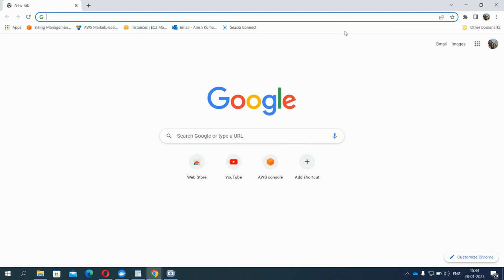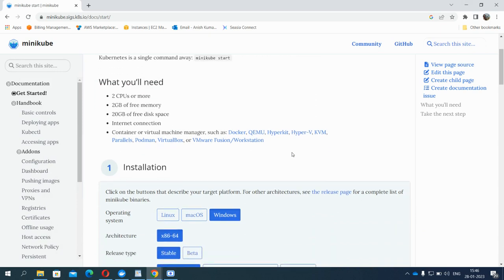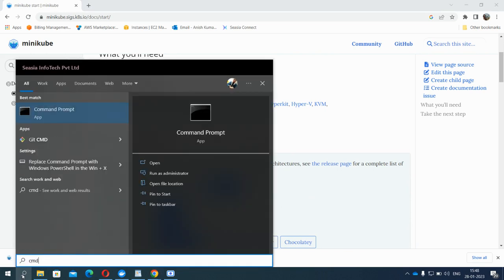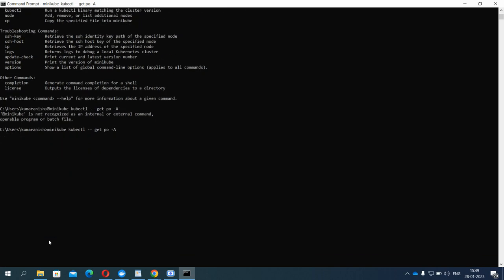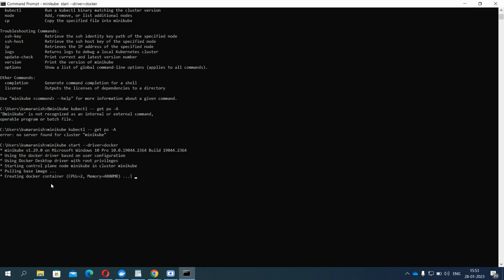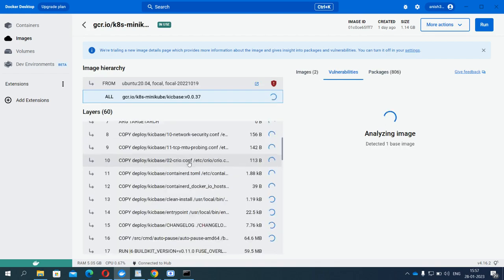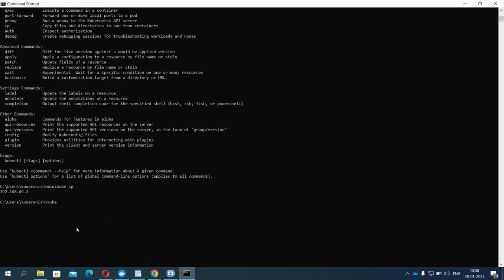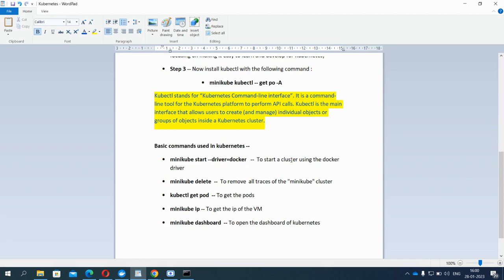Kubernetes | minikube installation | Mooglelabs